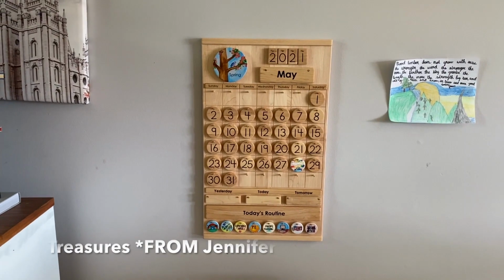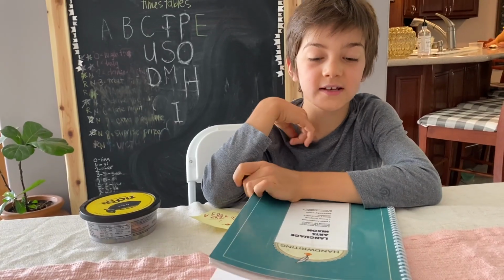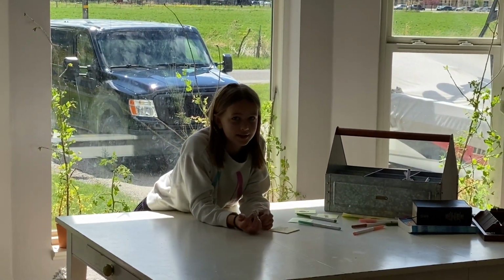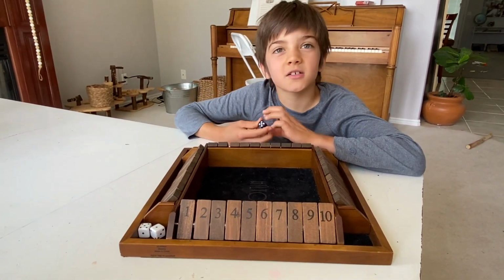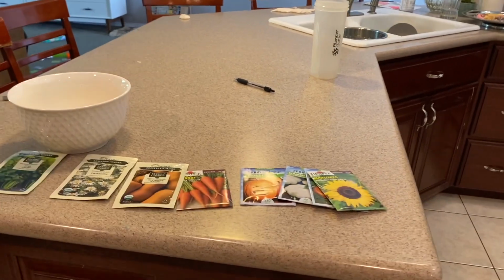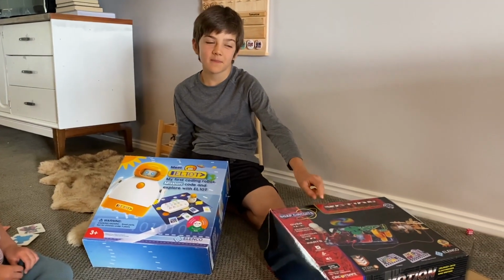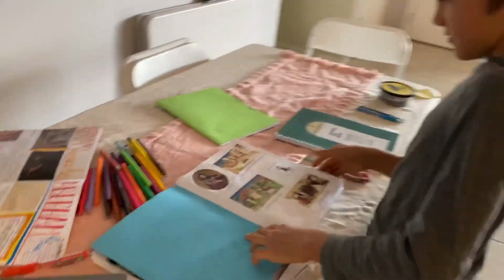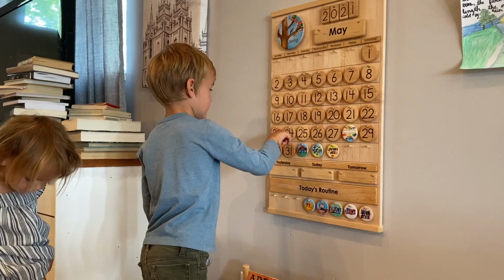Homeschool 2021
This is how the Hilton's homeschool, this year:)